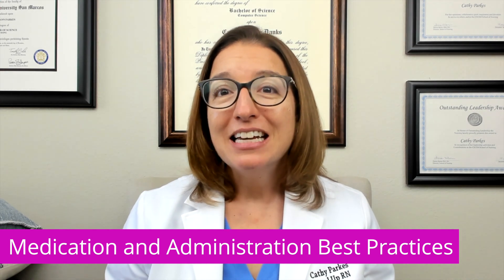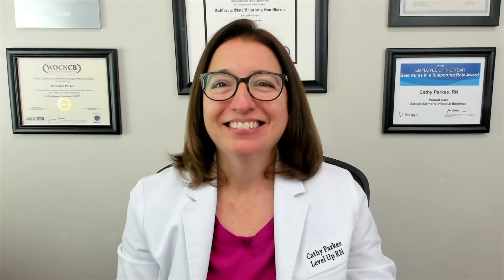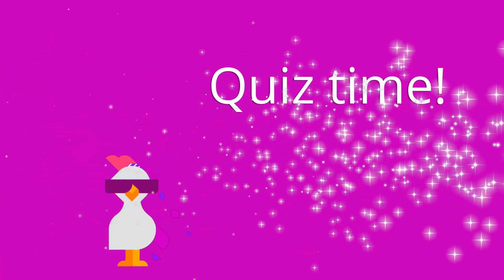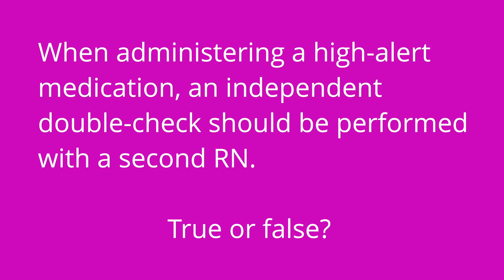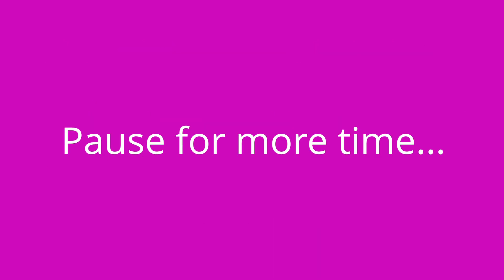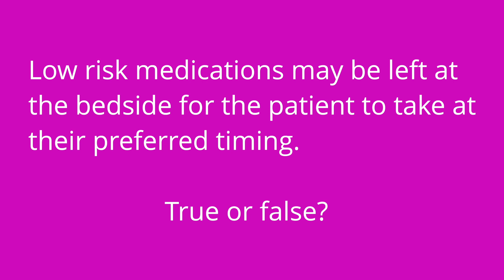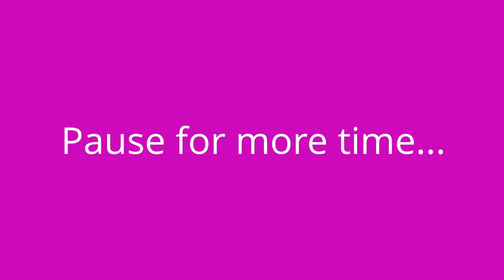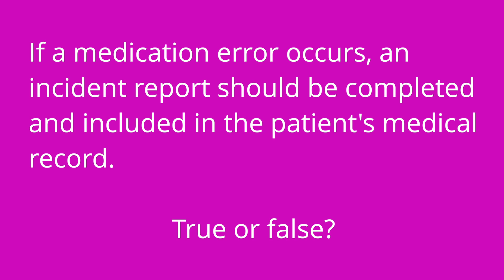Safe Medication Administration: Pharmacology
Cathy discusses prescriptions, including: types of prescriptions, timing of administration, prescription components, telephone orders, and prescription abbreviations. She covers key prescription abbreviations, including abbreviations for route and frequency. Cathy also discussed error-prone abbreviations that should not be used.

Our Nursing Pharmacology video tutorial series is taught by Cathy Parkes BSN, RN, CWCN, PHN and intended to help RN and PN nursing students study for your nursing school exams, including the ATI, HESI and NCLEX.

00:00 What to expect - Medication Administration
00:42 Rights of Medication Administration
1:36 Medication Administration Best Practices
2:30 Quiz Time!